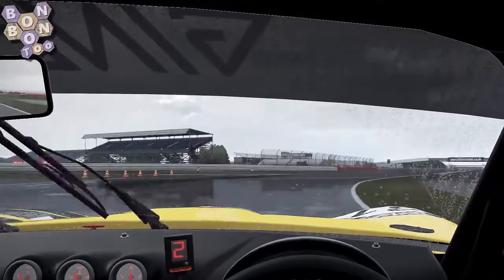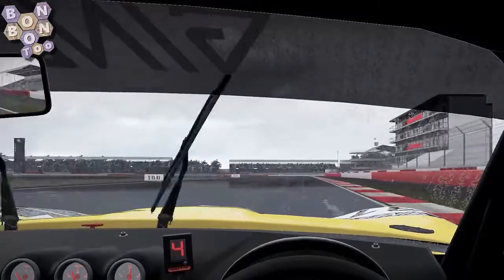Project Cars 2 - Season 2 - Race 3 - Silverstone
Project Cars 2 - Ginetta UK Championship - Silverstone
I'm pretty good all of a sudden!